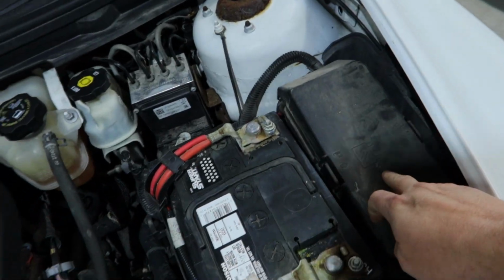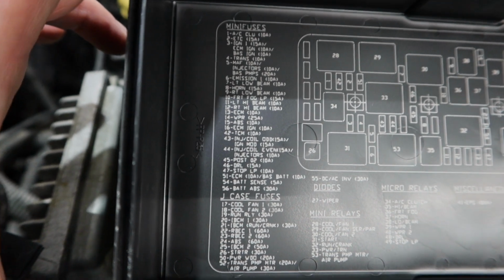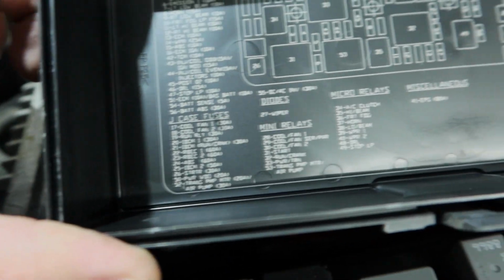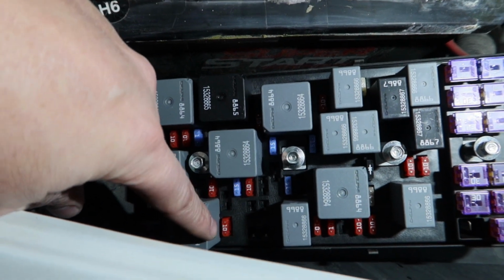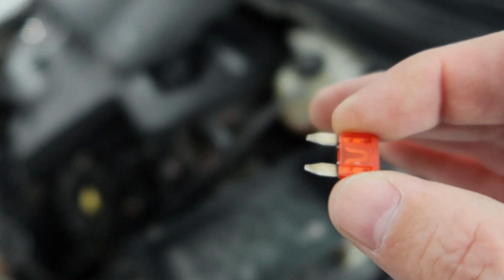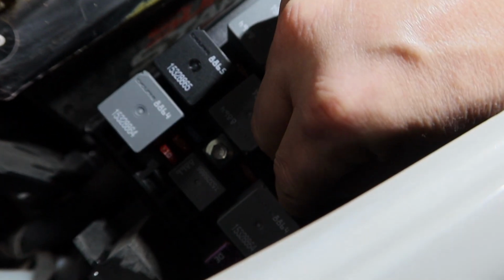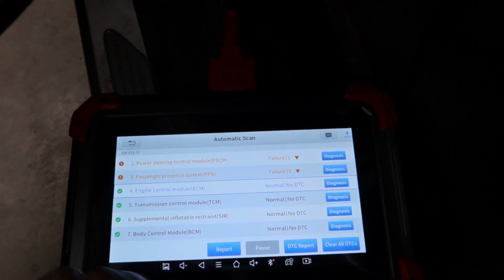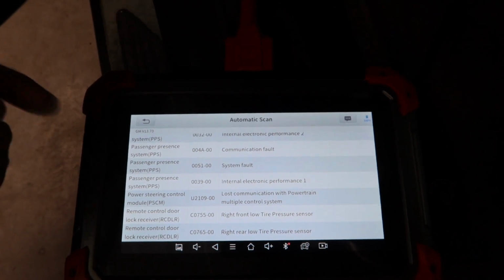Chevy Malibu Multiple OBD Codes Easy Fix Ecotec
P0030
P0036
P0443
P0102

Fuse #6 @ underhood fuse box

The links contained on our website may lead to external sites, which are provided for convenience only. Any information or statements that appeared in these sites are not sponsored, endorsed, or otherwise approved by DC Auto Enhancement. For these external sites, DC Auto Enhancement cannot be held liable for the availability of, or the content located on or through it. Our Privacy Policy was created by the Privacy Policy Generator. Plus, any losses or damages occurred from using these contents or the internet generally.

2008 Chevy Malibu
2009 Chevy Malibu
2010 Chevy Malibu
2011 Chevy Malibu
2012 Chevy Malibu